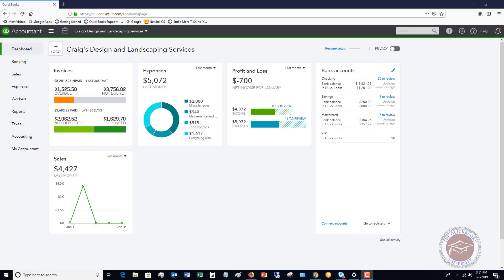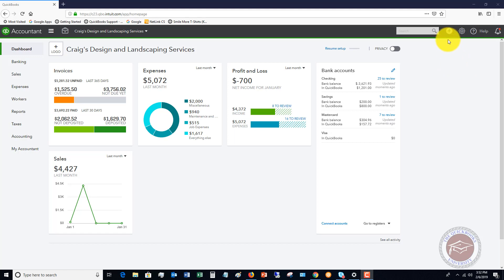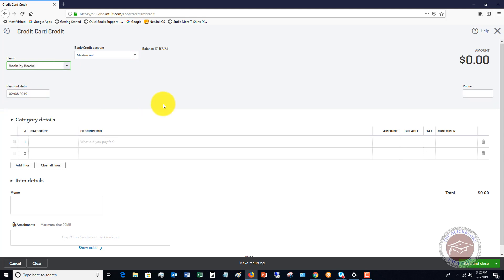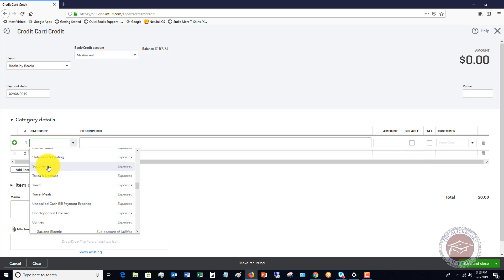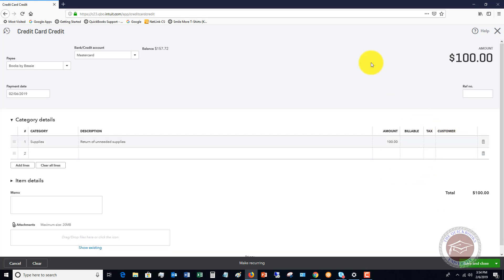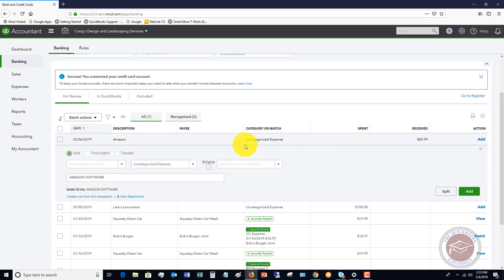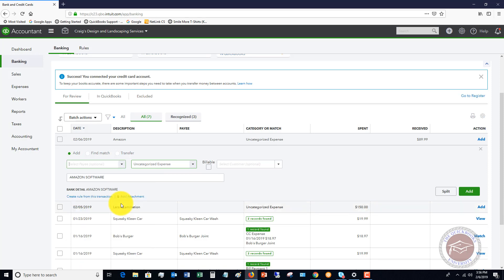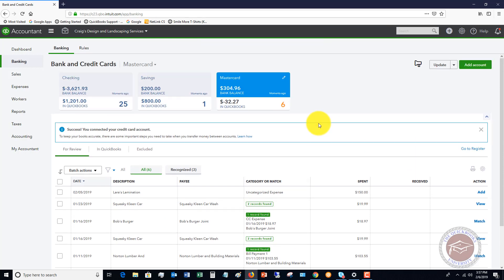Quickbooks Online Tutorial for Beginners 2019 - How to Enter & Classify Credit Card Credits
- In this Quickbooks Online tutorial for beginners 2019 I walk you through how to enter and classify credit card credits.

I walk through 2 ways to enter credit card credits - either manually or through your bank feed.  But this is the relatively simple part.  The main, important thing to do is classify the credit correctly.  What account do you put it to?  This video walks you through this.

For the 3 most common mistakes Quickbooks Online users make and how to avoid them, get my 3 free videos